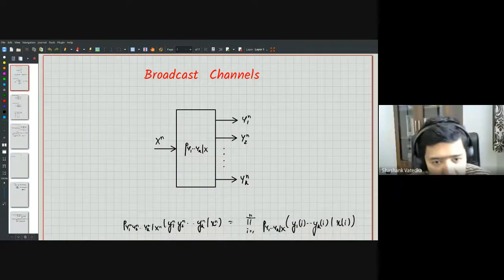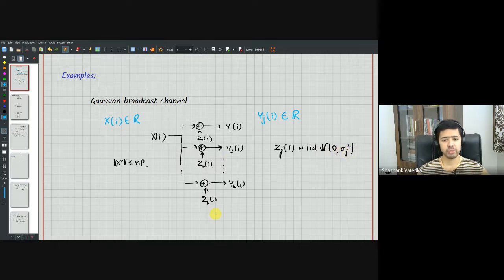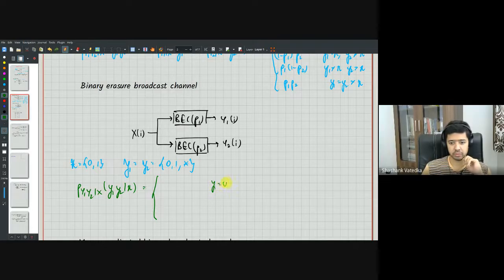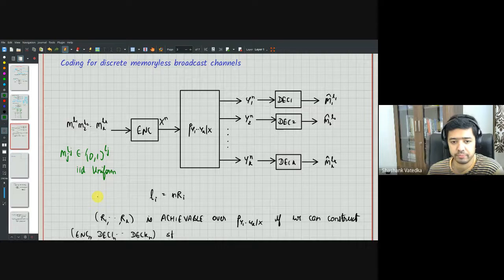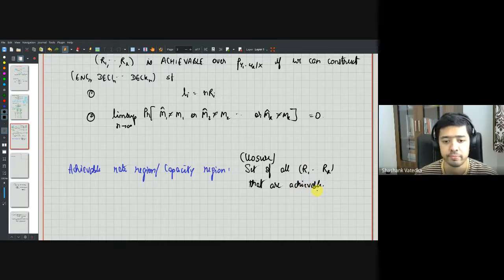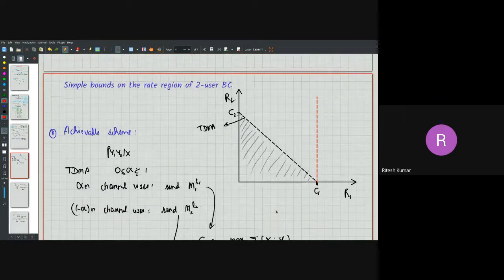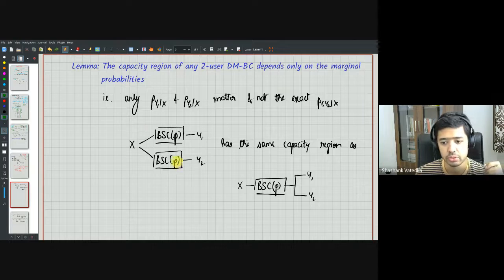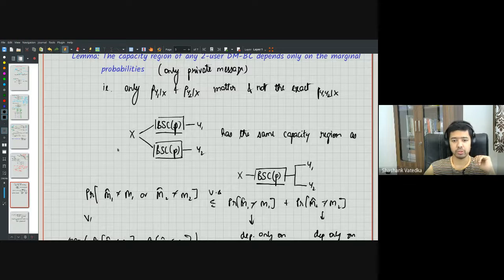NIT 2021 Lec 30: Introduction to broadcast channels